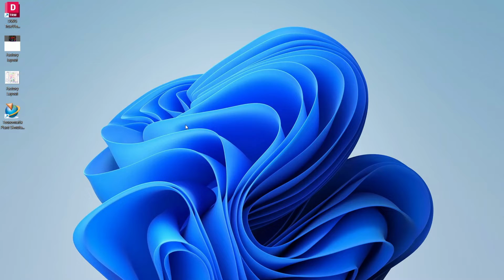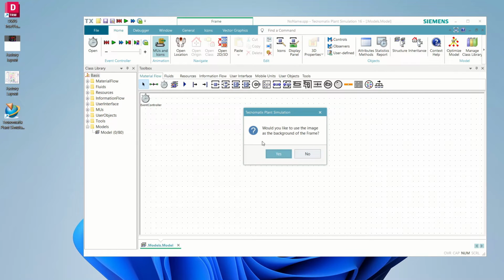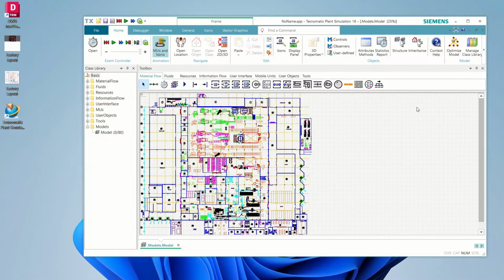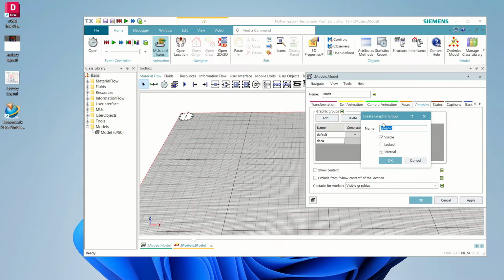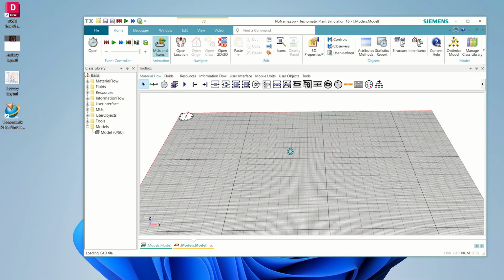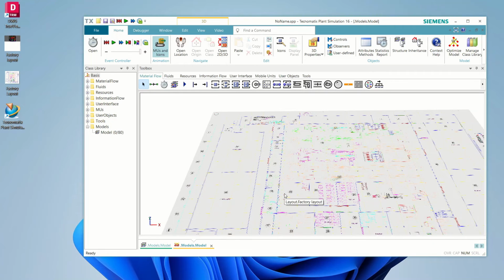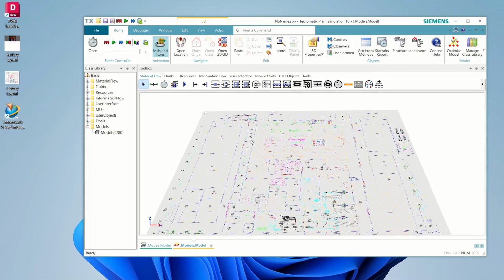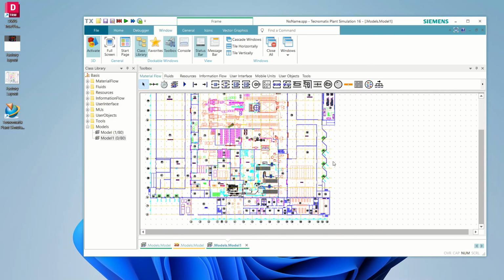How to add layout as the background of Tecnomatix Plant Simulation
Welcome to the Plant Simulation Pro! In this step-by-step tutorial, we'll walk you through the process of seamlessly integrating layout as backgrounds in your plant simulation software.

Ready to take your plant simulation to the next level? Hit play, follow along, and let's learn together!